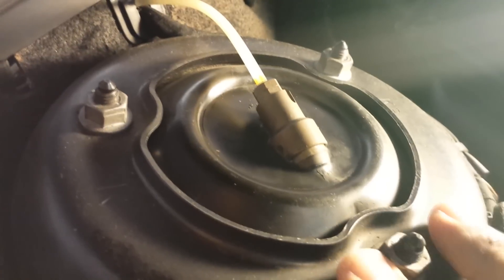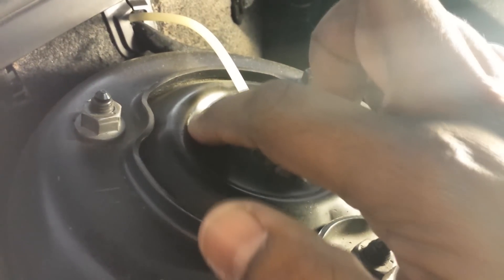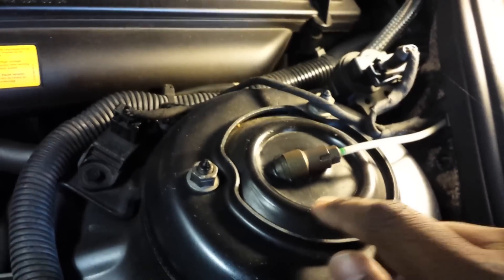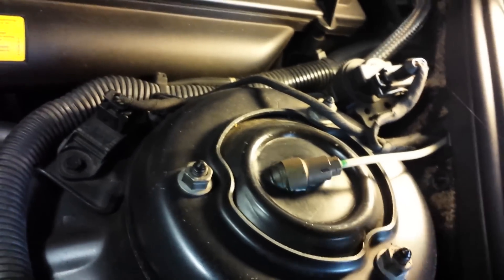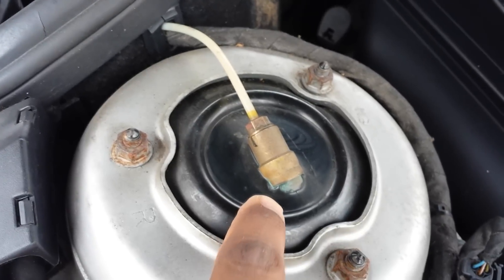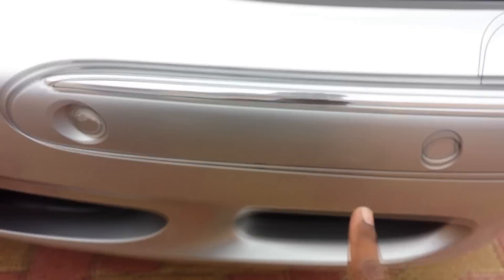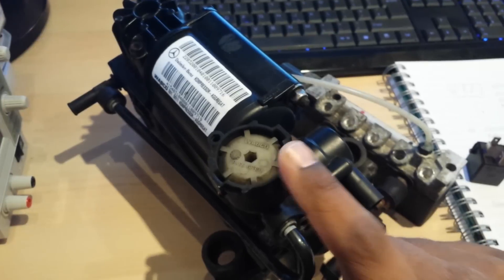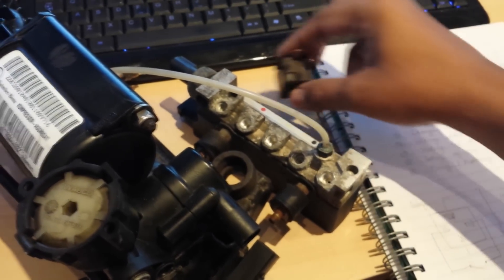Part 1 W220 Airmatic Airmatic system test and fix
In this several days project I have fixed a Mercedes W220 with several Airmatic system issues. These include a leak in the Airmatic valve assembly, leak on top of one of the strut and fixing of the compressor to produce better compression for the system.

I did a lot of research using Mercedes documents for the vehicle, which I have compiled into these videos.

Since the repair, I have been running the vehicle for several months and the system has been performing well with no issues. The overall cost was minimal for all my fixes as I didn't just replace the components randomly. I hope these notes will help you fix any Airmatic related issues on your Mercedes.

There are in total around 8 parts to the notes. Please allow some time for me to be able to share all the notes with you.